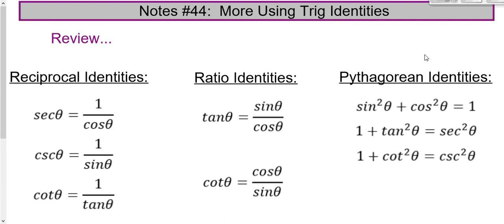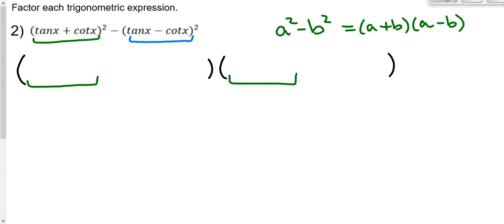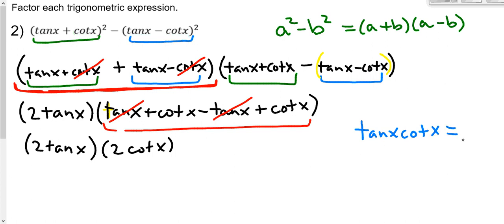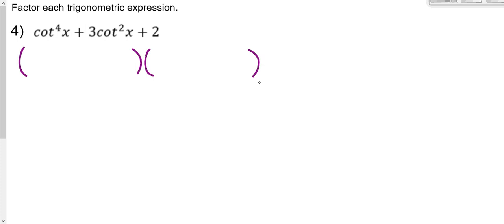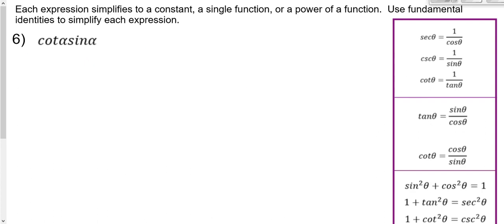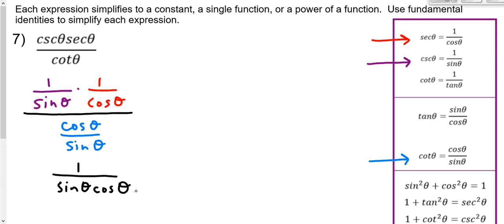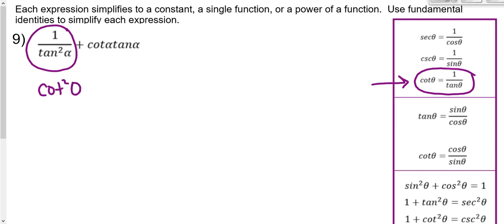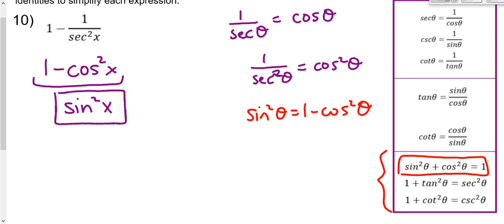pc video lesson more using trig identities